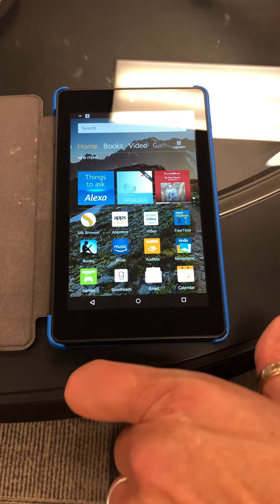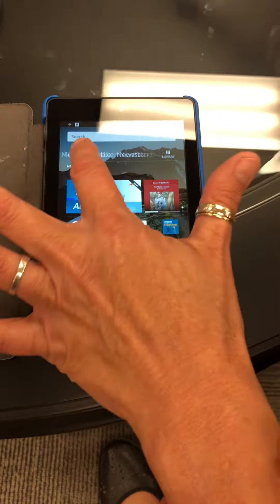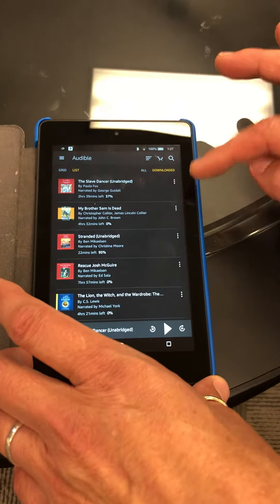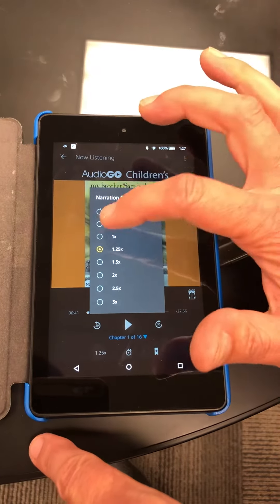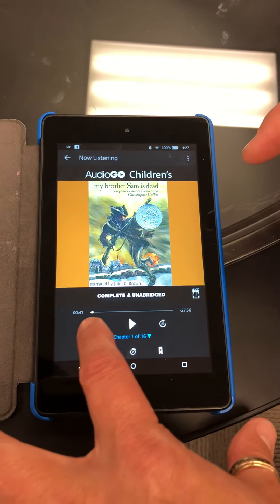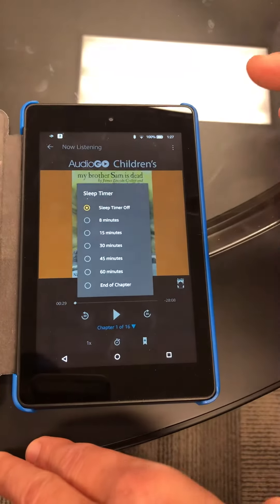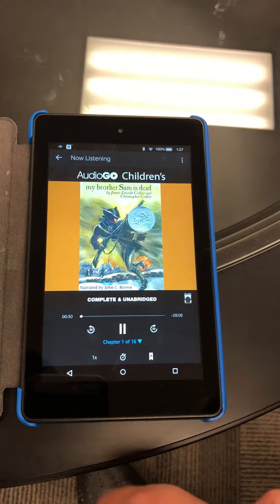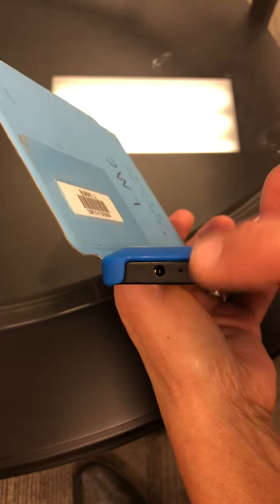How to use Kindles- downloaded books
Library